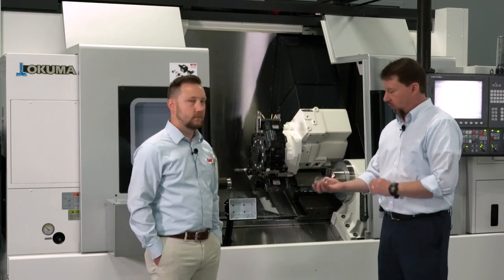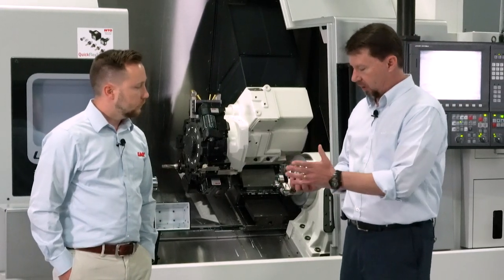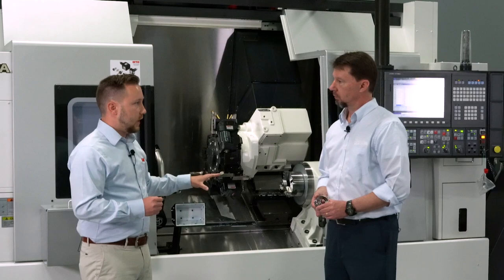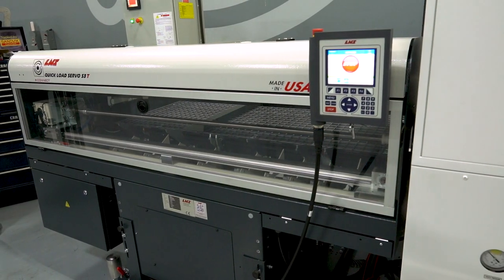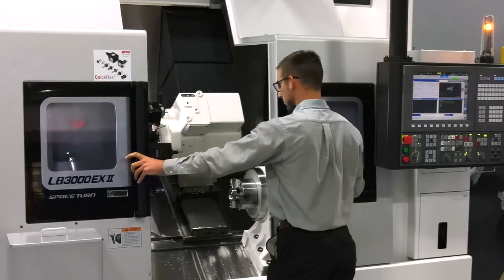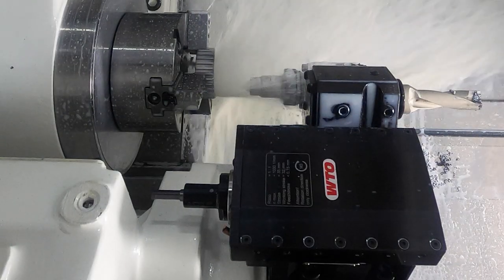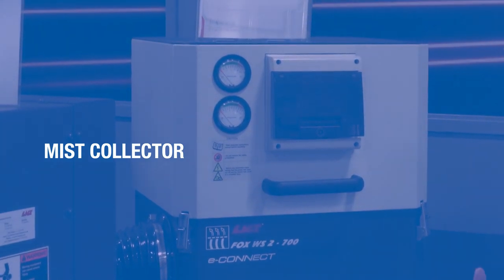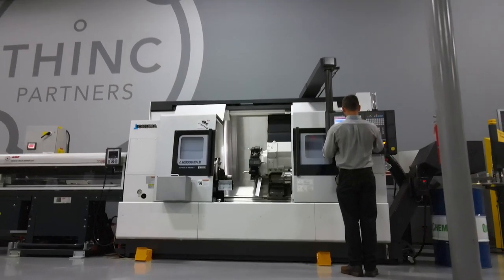Okuma and LNS - LB3000 EX II Cutting Demo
For this cutting demo, Okuma partnered with LNS to showcase the Okuma LB3000 EX II horizontal lathe equipped with LNS chip blaster, chip conveyor, bar feeder, and mist collector to enhance this machine tool's operations. See what LNS periphery package can do for you.